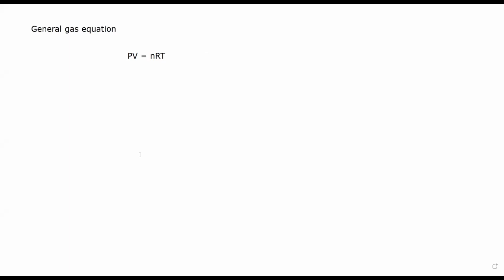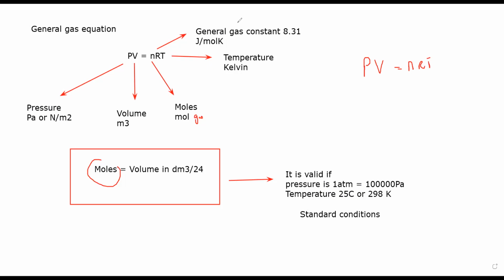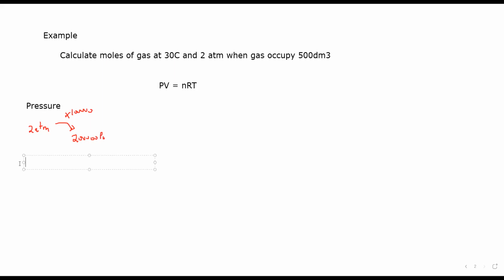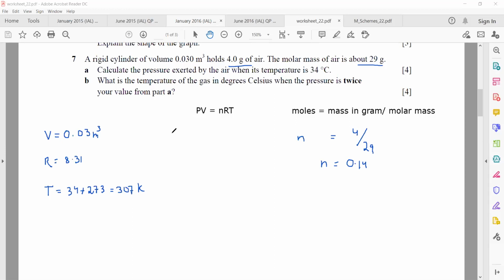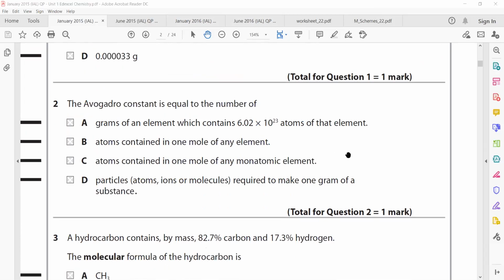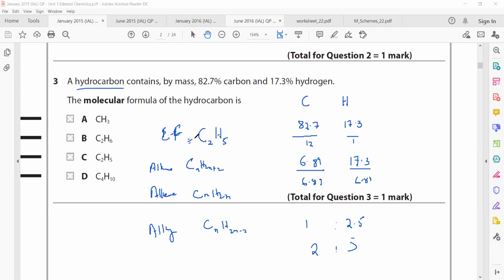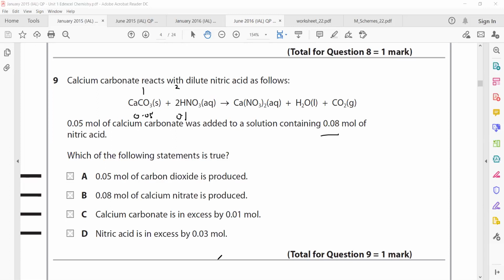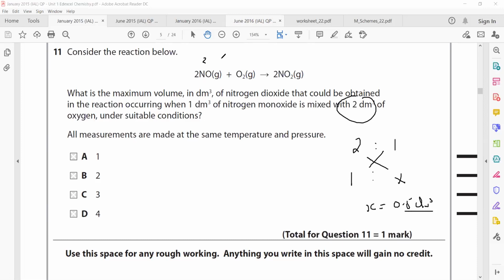General gas equation Edexcel As Chemistry Unit 1 lesson 15 part a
General gas equation